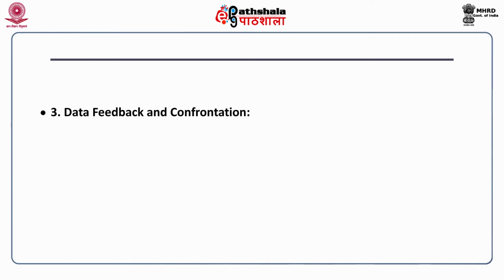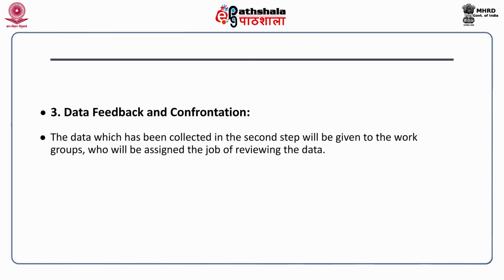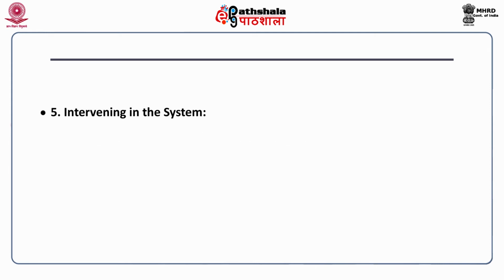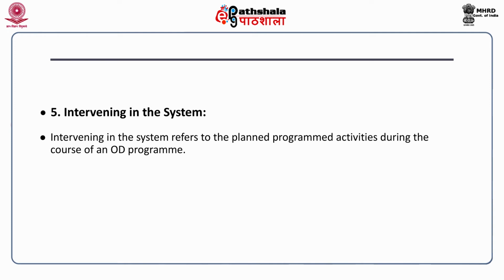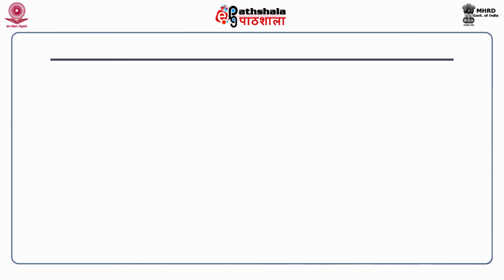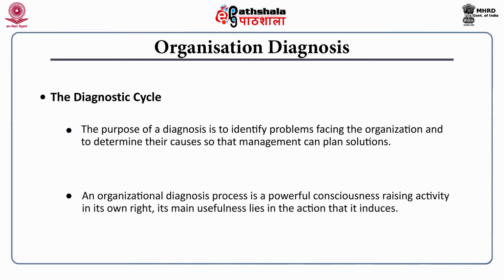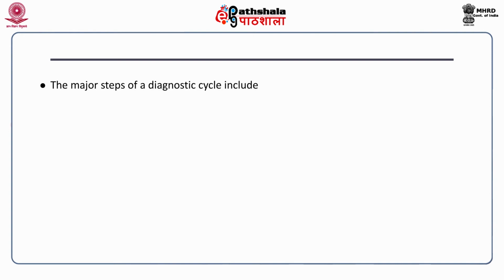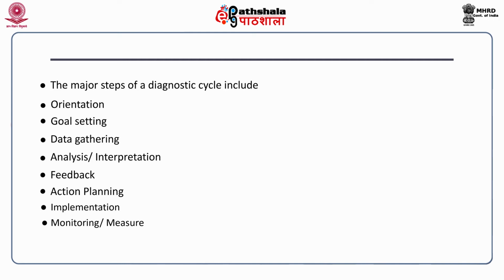M-27. Managing Organisational Change &amp; Development